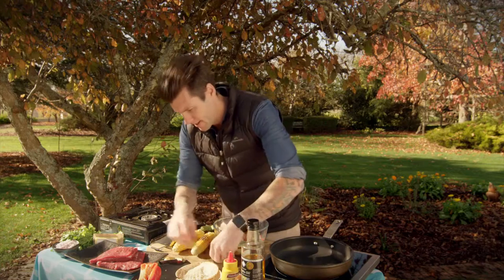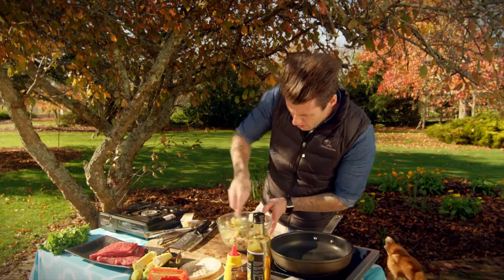Bens Menu - Skirt Steaks Pitas - Australian Avocados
Masterchef favourite Ben Milbourne is joined by family and friends as he shares his greatest recipes discovered on his journey from high school teacher to acclaimed cook. This time, Ben shows us how to make an absolutely awesome Skirt Steak Pita recipe.